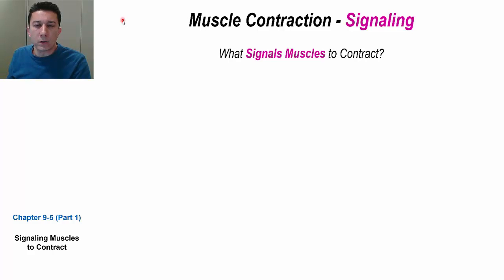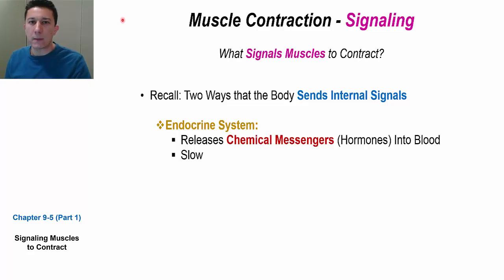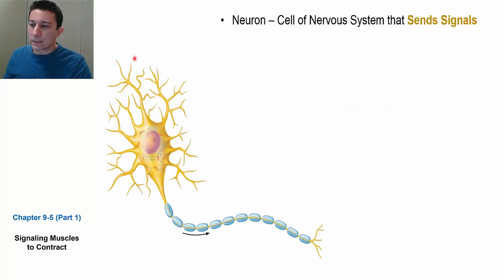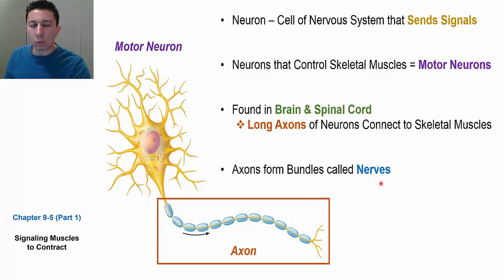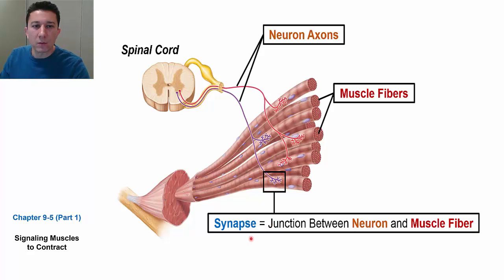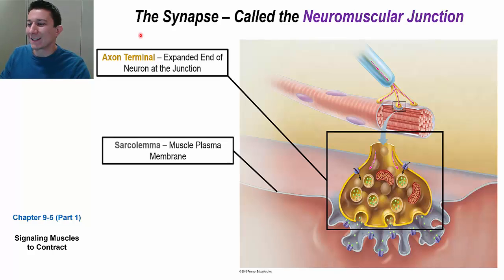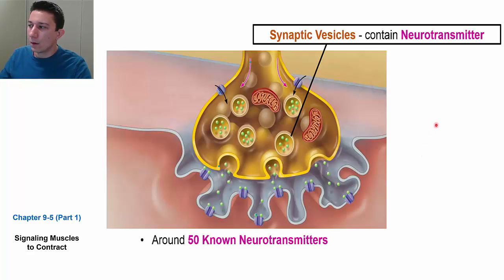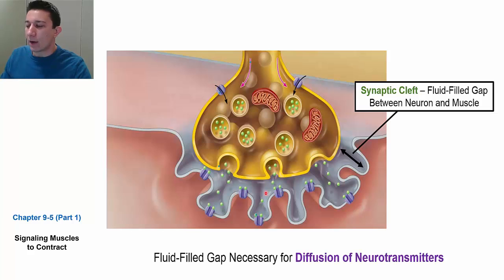Chapter 9-5-1 Signaling Muscle Contraction